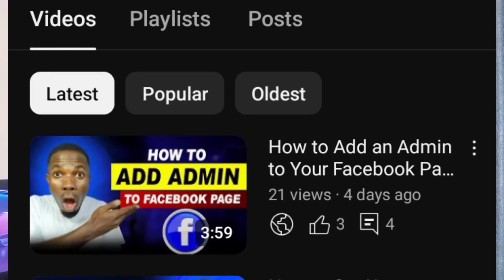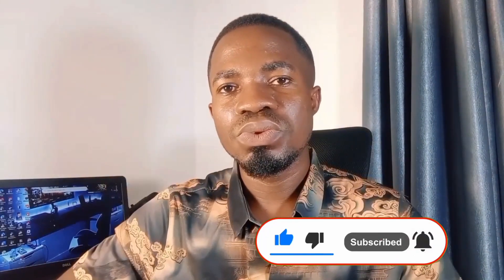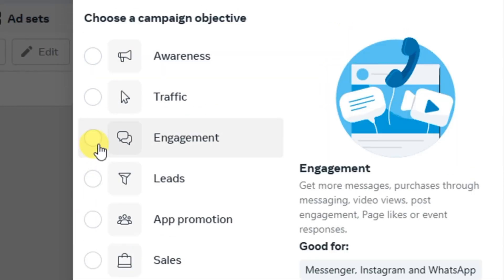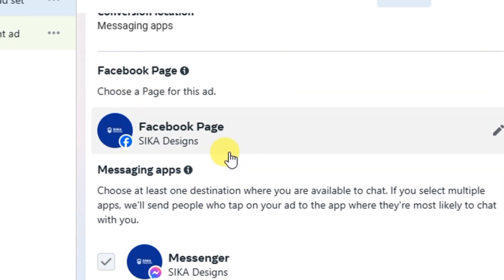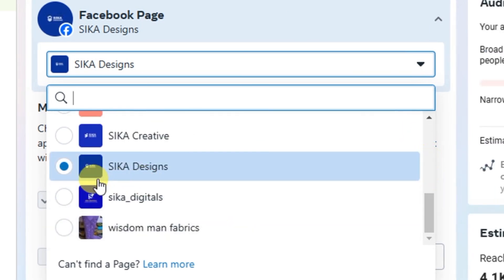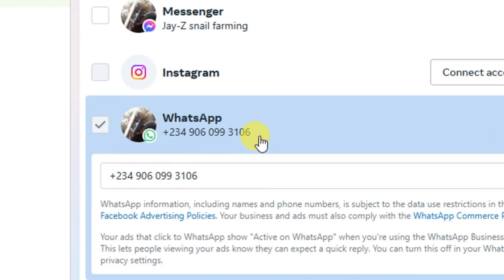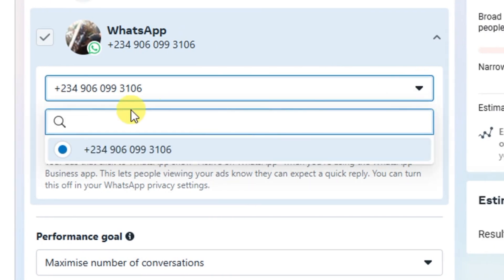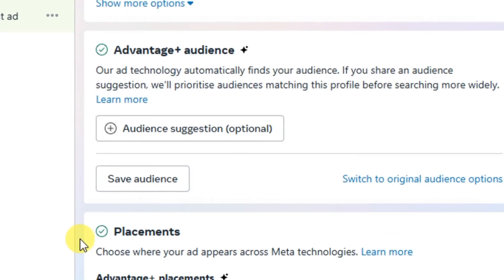How to Run Facebook Ads for Clients in 2025 (Step-by-Step Guide for Beginners)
Want to run Facebook Ads for clients and start making real money with digital marketing in 2025? In this complete, beginner-friendly tutorial, I’ll walk you through how to run Facebook Ads for clients step-by-step — from setting up ad accounts to creating your first winning campaign.

Whether you're just getting started as a freelancer or want to offer Facebook ad services as part of your digital marketing business, this guide has everything you need.

✅ In this video:
- How to set up and access client ad accounts
- How to create effective Facebook campaigns
- Best ad objectives to use for clients
- Tracking results and reporting to clients

𝗗𝗼𝗻'𝘁 𝗙𝗼𝗿𝗴𝗲𝘁 𝗧𝗼:
👍 Like this video if you got value.
💬 Drop your questions or results in the comments – I reply to everyone!

📲 𝗟𝗲𝘁’𝘀 𝗖𝗼𝗻𝗻𝗲𝗰𝘁:
For Personal Trainings, Consultations, Coaching or Collaborations

YouTube requires all creators to promote safe, respectful, and honest content, and I am fully committed to upholding that standard.